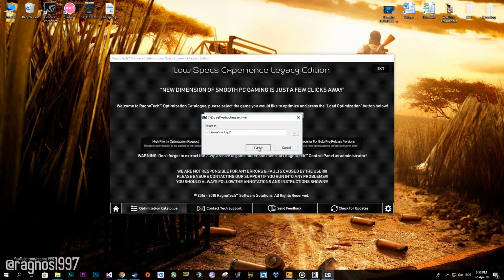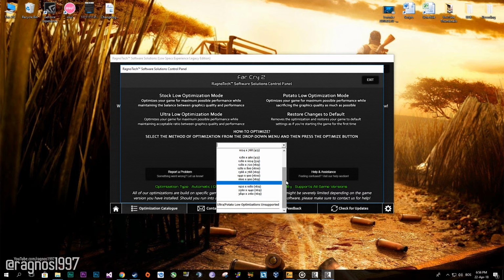Far Cry 2 - How To Fix Lag/Get More FPS and Improve Performance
You are a gun for hire, trapped in a war-torn African state, stricken with malaria and forced to make deals with corrupt warlords on both sides of the conflict in order to make this country your home. You must identify and exploit your enemies' weaknesses, neutralizing their superior numbers and firepower with surprise, subversion, cunning and of course brute force.

System specifications used in the video:
Core 2 Duo E8500 @3.16GHz
4GB RAM DDR2
NVidia GeForce GT430 1GB GDDR5